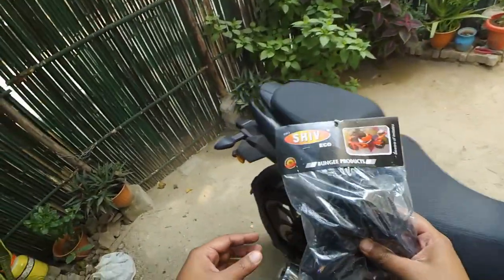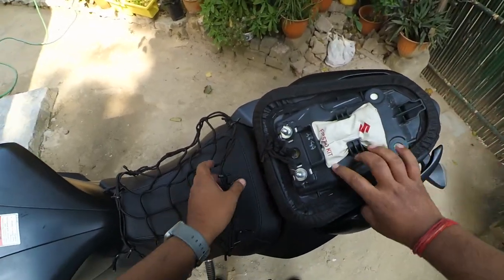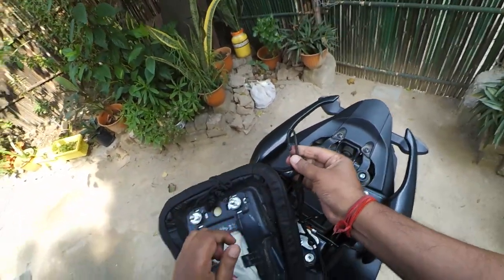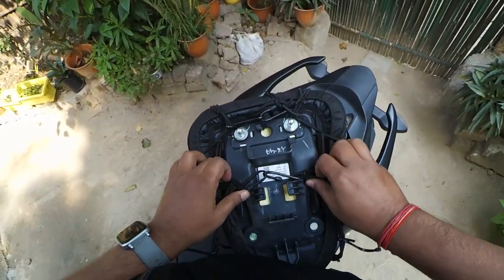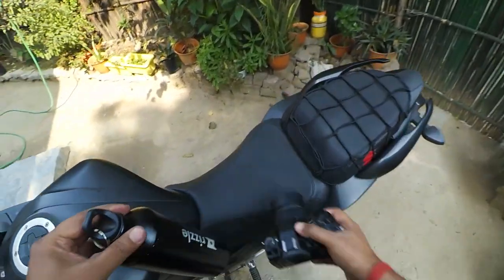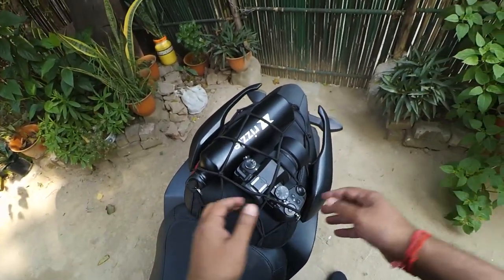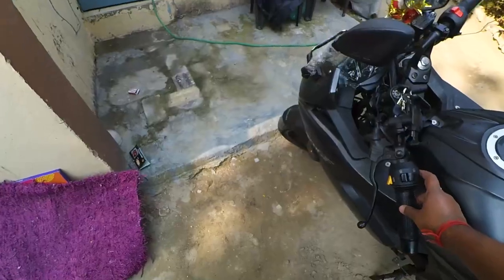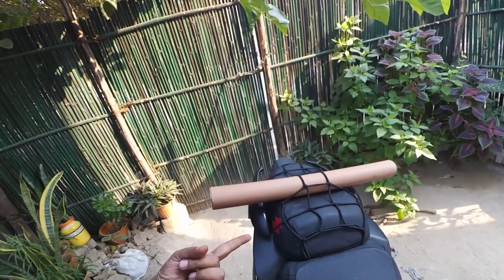Rs 50/- luggage system for sports bike | Bungee Net on the Suzuki Gixxer SF 250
You can store luggage on your sports bike.
Bought from Romi Automobiles, Karol bagh.

My Storefront

Equipment used:
Action Cam

Suzuki Gixxer SF 250
how to install bungee net,
bungee net for sports bike,
bungee net for suzuki gixxer,
luggage system on gixxer

Five Star Safety Rating
Motorcycle Wheel Alignment
Is it worth doing Wheel Alignment
Which is better wheel Alignment or wheel balancing
What can mess up wheel Alignment
Hidden features of Tata Altroz
Suzuki Gixxer: All you need to know
Road trip with Gixxer
Mileage of Gixxerin city
Tata Gixxer petrol real time mileage test
Tank to tank mileage of Gixxer
Tata Gixxerreal mileage on highway
Tata Gixxerreal mileage in city
Gixxermileage in city
Gixxermileage on highway
Gixxertank to tank mileage
Gixxer Improve visibility of Car's windshield for Rainy season
GixxerWindshield Visibility issue
GixxerWindshield washer issue
GixxerWindshield washer Settings
Washer Jet settings
GixxerWindshield washer Settings at home
Gixxer Automatic wiper features
Gixxe rhighway drive
Gixxer highway mileage
Gixxer Highway performance
Gixxer highway test
Gixxer Highway performance
Gixxer petrol highway drive
Gixxer Highway
This is why we love Gixxerl  Towing and off-road capability of Gixxerl Tata Power
Gixxer performance l Gixxer ground clearance l off roading
Gixxer ground clearance check l kya 165 mm kafi hai l Gixxer clearance test

How to Clean Gixxer
Clean your Bike a step by step
Exterior Bke Cleaning
Auto Detailing
Interior Car Detailing
How To Clean Gixxer At Home

How To Detail Your Gixxer
Car Wash
Car Cleaning At Home
Step by Step Car Exterior Cleaning
Exterior Car Cleaning
Car Cleaning Exterior
Exterior Cleaning
Car Exterior Cleaning Products
How to clean Car seats
How To Clean Car Exterior
How to clean Car Glass
How To Clean Car Engine
How To Clean Car Dashboard at Home
How to clean Car Fibre Parts
How to clean and polish car Exterior at home
Step By Step by Car Exterior cleaning at home
Car dry cleaning at home
how to Deep clean the Exterior of a car in Hindi
Car Hindi blog
how to clean car at home in Hindi
how to clean and restore car dashboard
car cleaning tips
car cleaning tips in Hindi